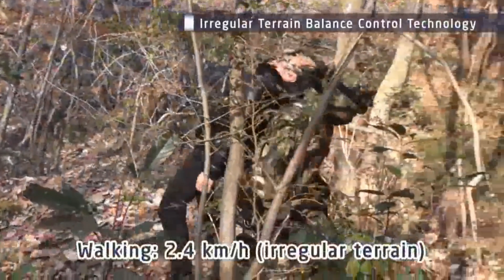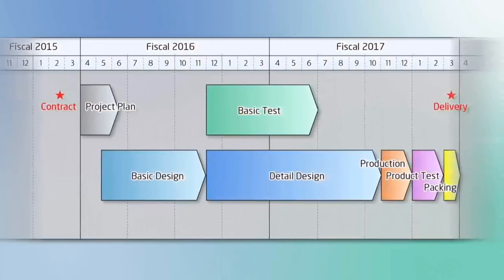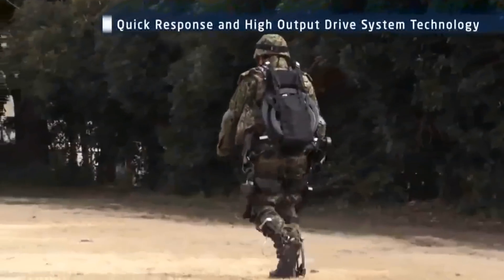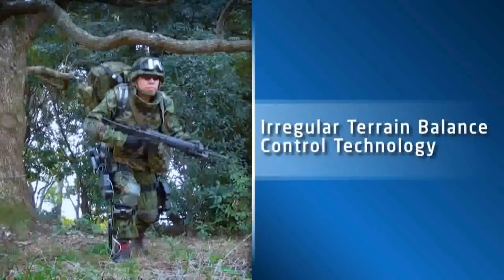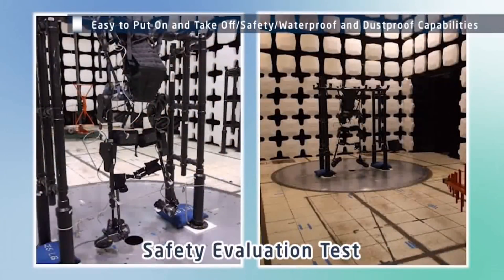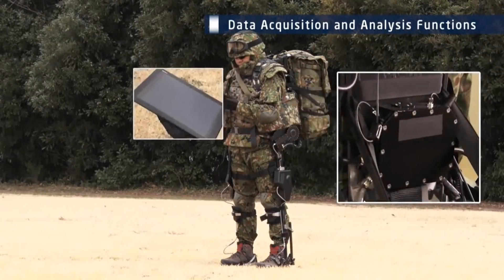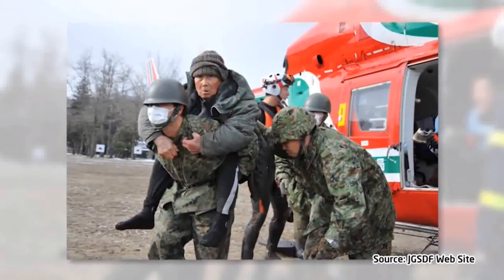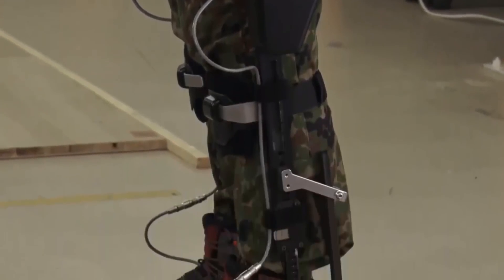Are Military Exoskeletons practical for Soldiers?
Japan's defense research organization proposed allocating $7.5 million  towards research into "highly mobile powered suits."

Which sounds awesome. If anyone can craft Iron Man style robotic armor, it's Japan, right? Don't hold your breath. As the U.S. military has learned, exoskeletons are still a long way from the battlefield.

The machines are a staple of science fiction films such as Elysium, Edge of Tomorrow, and Avatar. Since we're talking about a Japanese project, we'd be remiss to leave out Mobile Suit Gundam.

And like Ripley's power loader at the end of Aliens, powered suits are a dual-use technology — meaning they have both civilian and military applications.

But to dial the concept away from science fiction and back to reality, it's a fairly simple concept. In short, power-assisted robotic suits decrease fatigue while increasing strength.

The ability to lift and manipulate heavy loads — like a wearable forklift — could make exoskeletons ideal for reducing occupational hazards. Warehouse, shipyard, and construction workers could use them for jobs that involve moving heavy objects.

Soldiering is physically demanding work, and exoskeletons could reduce battlefield fatigue and enhance a soldier's speed and endurance. The dual military-civilian nature of the technology is also a perfect match — in theory — for Japan's Self-Defense Forces.